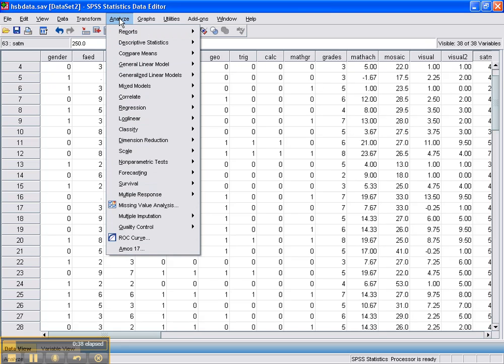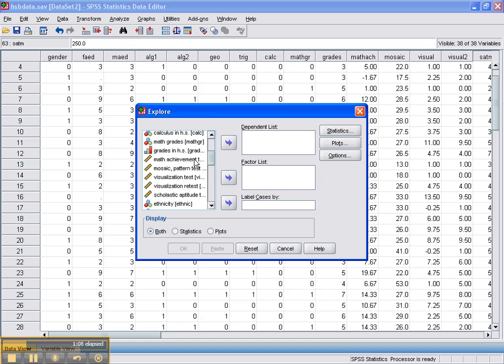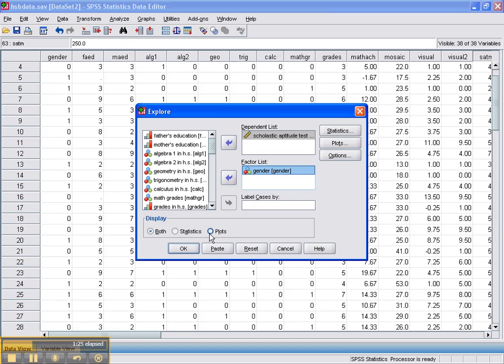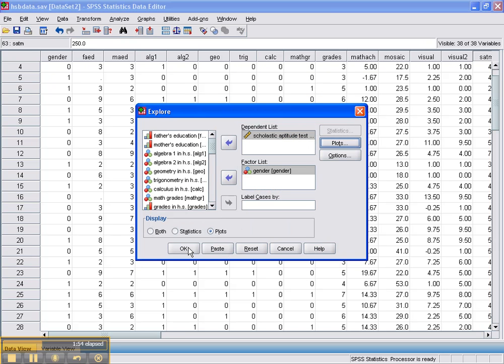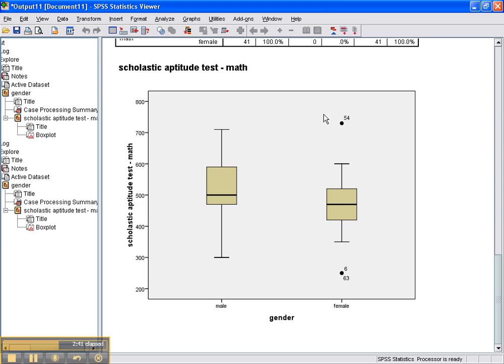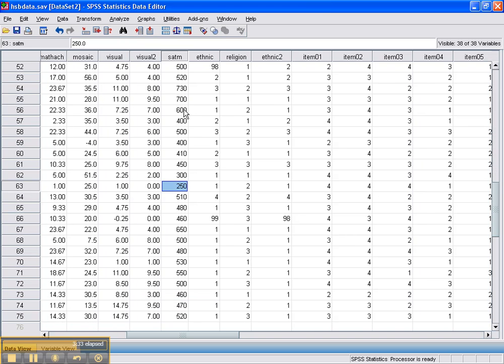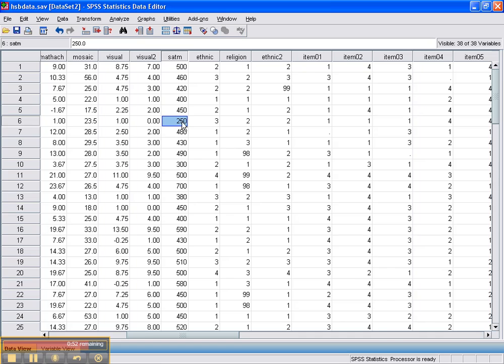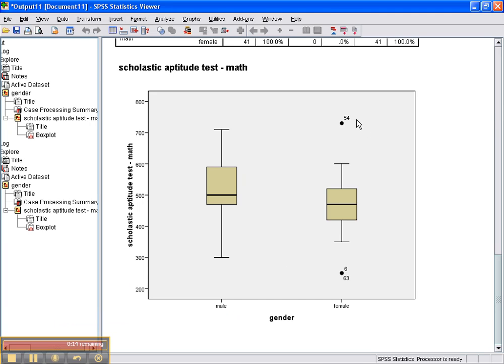figure 3 7